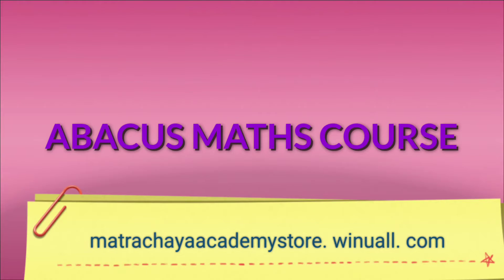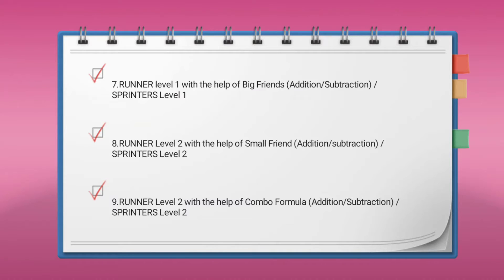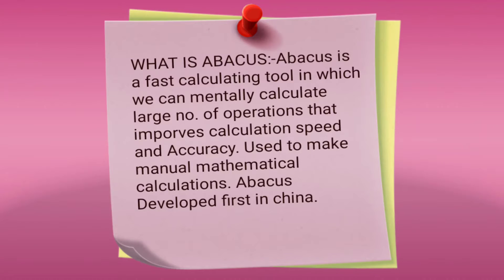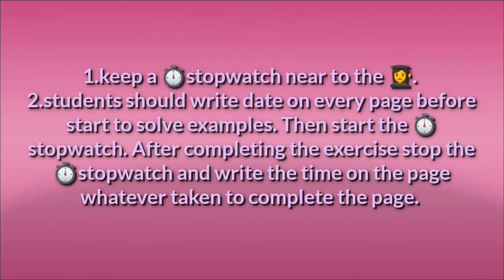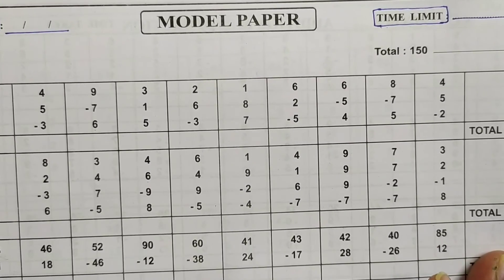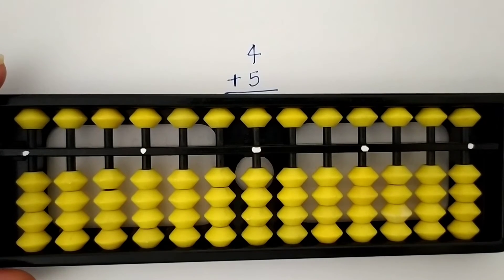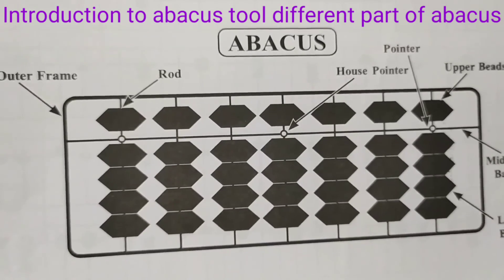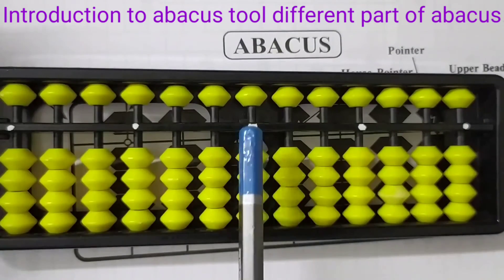how to learn abacus#abacus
This is a learning platform for more videos please visit this
check all courses and get more courses online. you can also upload the app from the website. please check the website.
abacus classes
online course
abacus complete course
level 1
level 2
level 3
level 4
level 5
grand level
advance level 1
advance level 2